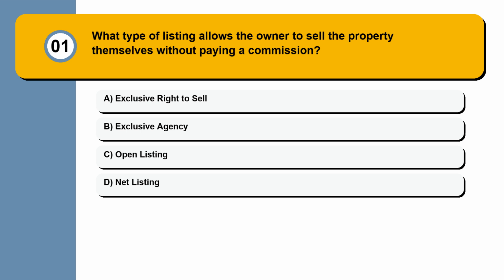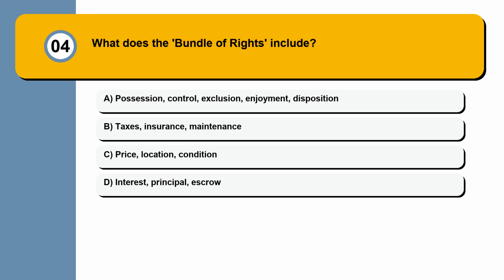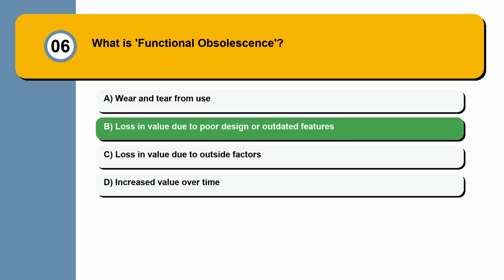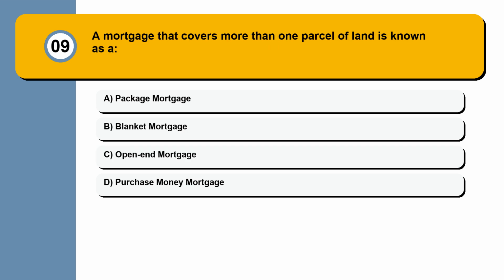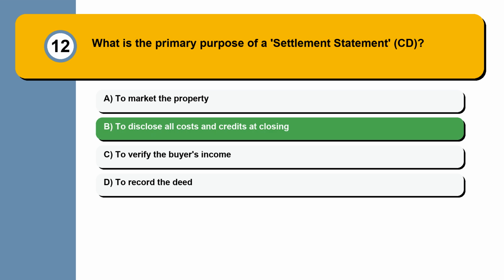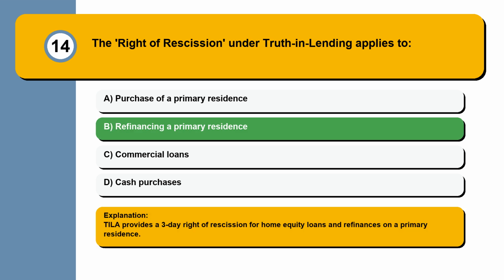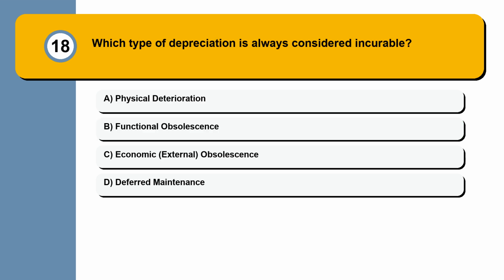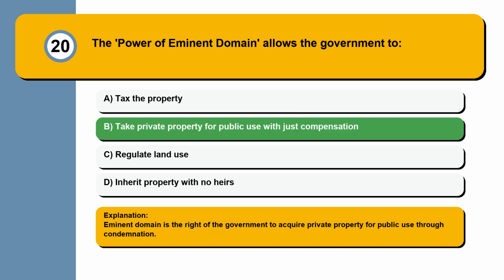Pass the 2026 South Carolina Real Estate Exam | 100 Essential Questions Solved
. Gemini said

Success on the South Carolina real estate exam starts with studying the most relevant 2026 material. This video features 100 of the most frequently seen questions on the PSI state and national exams. Each question includes a thorough explanation of the logic. This method ensures you internalize the principles instead of just memorizing answers. We provide comprehensive study materials and one on one exam coaching to ensure you walk into the testing center with confidence.

The 2026 testing cycle introduces new emphasis on fair housing regulations and updated SCR forms. This guide addresses those changes directly. Understanding the difference between an exclusive right to sell and an exclusive agency agreement is critical. You must also master the calculations for property taxes and loan to value ratios. Many students find the state specific portion challenging because of unique South Carolina statutes regarding time shares and coastal property. We highlight those areas here.
+1

Consistency is the key to passing your licensing test. Dedicate time each day to reviewing these 100 questions. Your ability to distinguish between various types of deeds and ownership interests like fee simple absolute and life estates will be tested. This 2026 update provides the clarity you need to avoid common pitfalls. Save this video to your favorites and watch it multiple times to reinforce the vocabulary.

The national portion of the test covers broad real estate principles applicable across the country. You will encounter questions about the bundle of rights, encumbrances, and the various ways to hold title. Mastery of fiduciary duties is essential. Remember the acronym for obedience, loyalty, disclosure, confidentiality, accountability, and reasonable care. On the other hand, the South Carolina portion focuses on the South Carolina Real Estate Commission and the specific laws governing the Palmetto State. This includes the South Carolina Real Estate License Law and the rules for maintaining trust accounts.
+1

If you are looking for additional support, our team offers specialized resources and help for candidates in the Palmetto State. We are committed to your career growth as a future realtor. Passing this exam is the final hurdle before you start helping clients buy and sell property in cities like Charleston, Columbia, and Greenville.

The math section often causes the most anxiety for students. We simplify the approach to commission splits, interest rate calculations, and area measurements. Focus on the underlying formulas to solve any variation the test presents. Familiarize yourself with the terminology for liens, easements, and encroachments to avoid confusion on exam day.

Preparing for the physical environment of the PSI testing center is just as important as the content. Arrive at the location early to minimize stress. Bring your required forms of identification and a silent calculator. The test center staff will provide specific instructions for the computer interface. Focus on the clock to manage your time effectively between the national and state portions. If a specific scenario appears confusing, mark it for review and return to it later. Staying calm and maintaining a steady pace will help you reach the passing score required for your South Carolina license.

Your feedback helps us create better tools for your success. Share this with others in your pre-licensing course to build a stronger study community. You have worked hard to get to this point. Now, use this 2026 review to finish the journey and get your South Carolina real estate license.